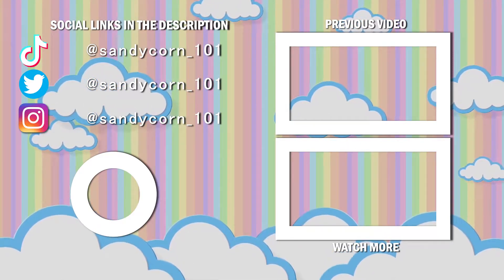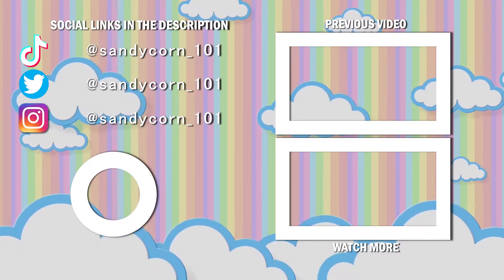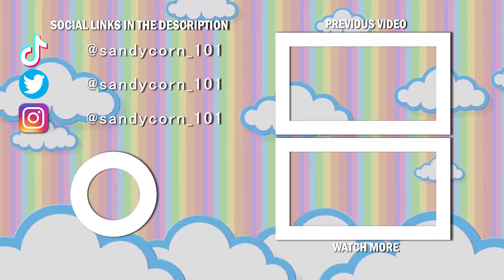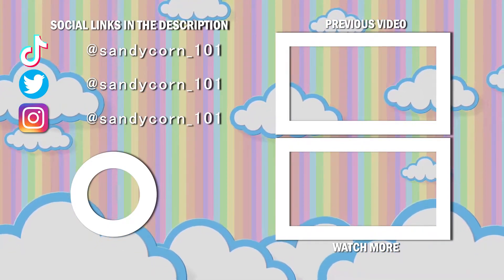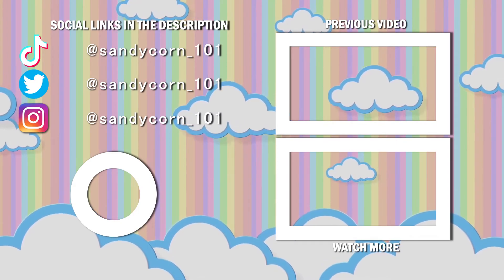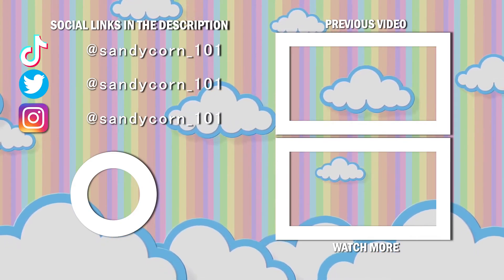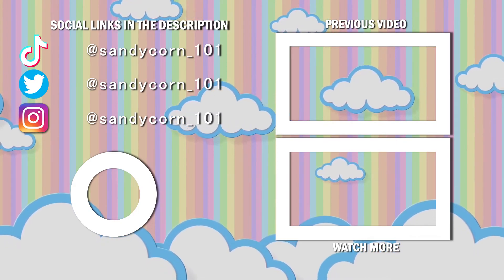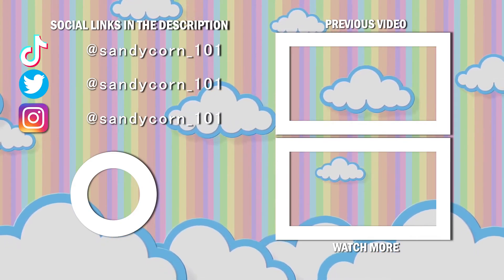New Playgirl Eyeshadow REVIEW | South African YouTuber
Hi guys! Today I review the new Playgirl eyeshadow palettes that you can pick up at Clicks Stores.

Time stamps:
00:00 - Introduction
01:58 - Swatches
03:06 - Start Makeup Look
08:21 - Final Makeup Look